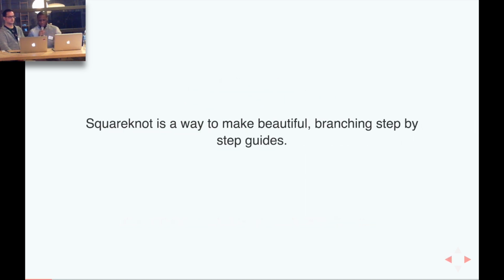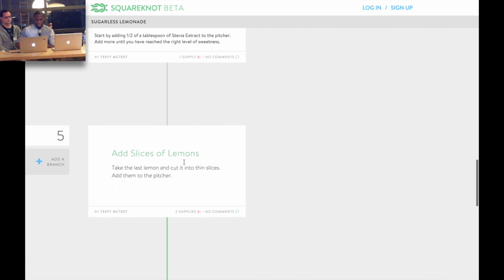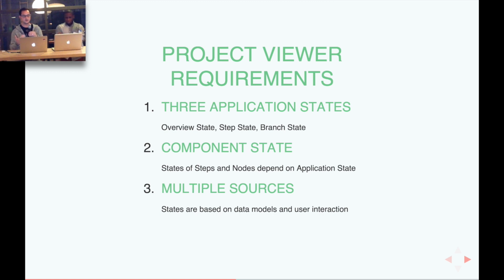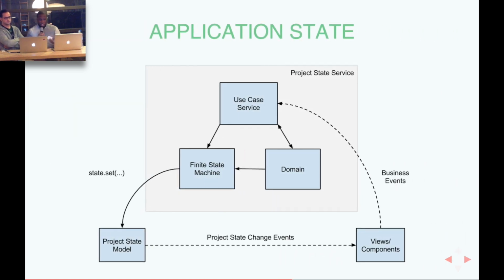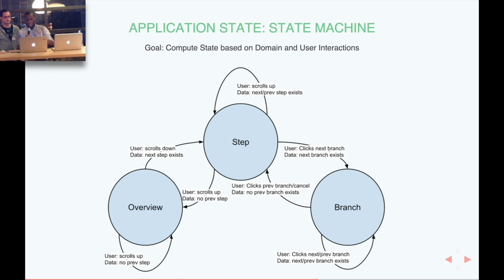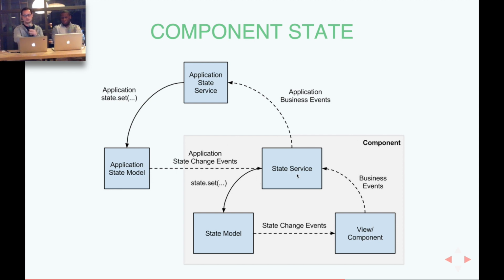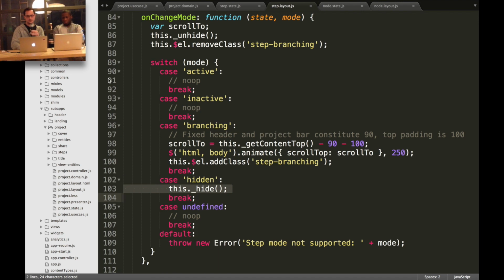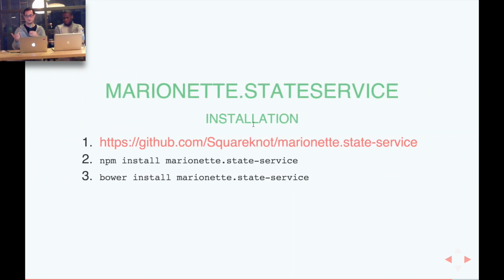Squareknot: View and Application State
Jide Osan (CTO) and Ian Stewart (frontend engineer) team up to give a broad overview and demo of the Squareknot app with the focus on the differences between Marionette view state and application state and how to use them together.

Jide’s Anti-Bio: Jide is ranked #1 in NYC for “How I Met Your Mother” trivia for the month of Feb 2015.
Ian's Anti-Bio: Ian does crossfit with his wife, but avoids direct competition with her because she routinely outperforms him.